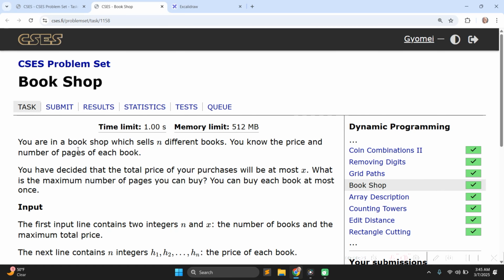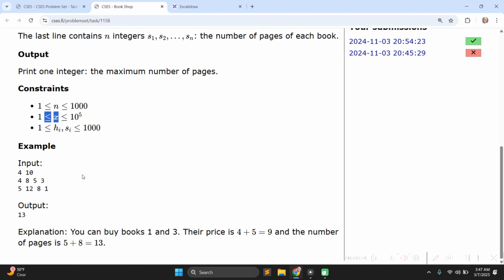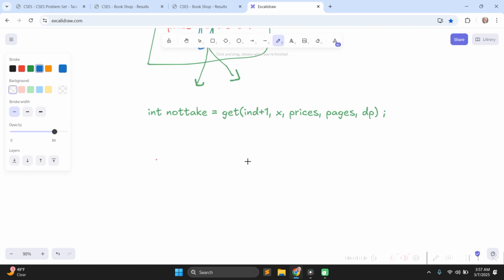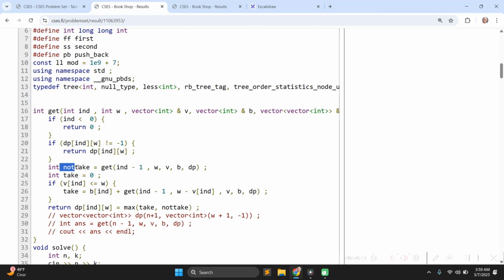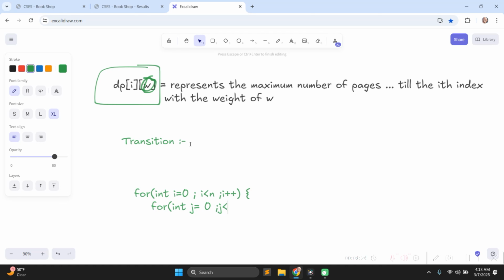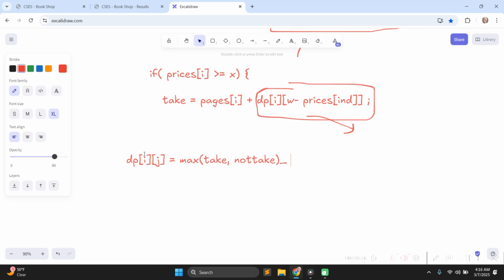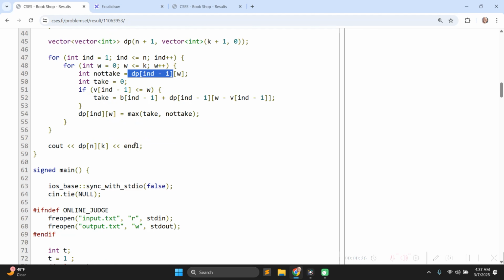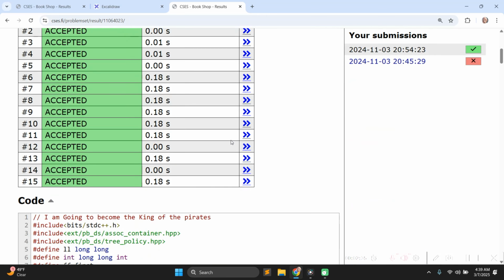CSES Problem Set | Dynamic Programming | Book Shop | Lecture - 6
Welcome to the 6th episode of our CSES Dynamic Programming Series! 🎯 In this video, we solve the "Book Shop" problem using both recursive and tabulation approaches.

🔹 What You’ll Learn:
✅ Recursive approach with memoization
✅ Optimized DP solution using tabulation

💡 This problem is an excellent introduction to dynamic programming and greedy strategies, making it a must-solve for competitive programmers!

📌 Step-by-Step Breakdown
📌 Perfect for Beginners & Intermediate Coders

💬 Drop a comment if you have any doubts or want me to cover specific problems.